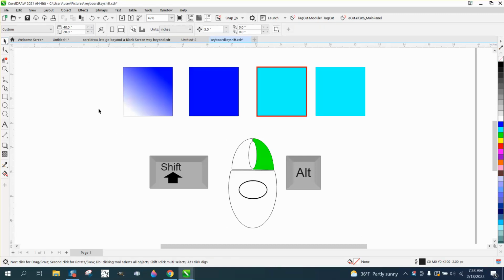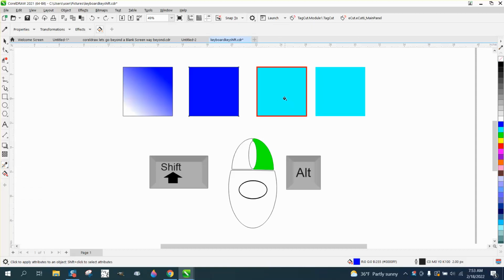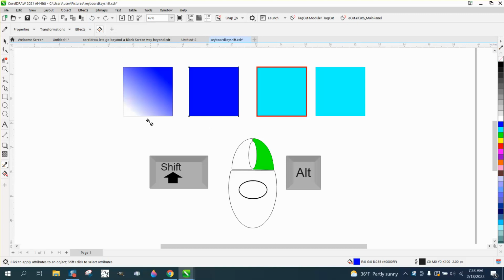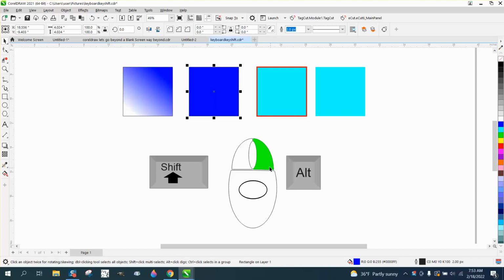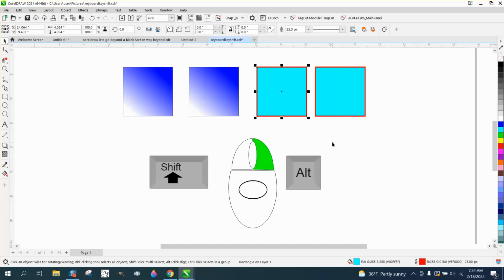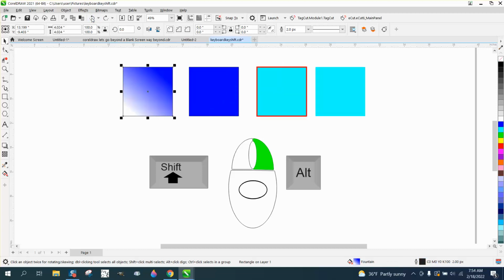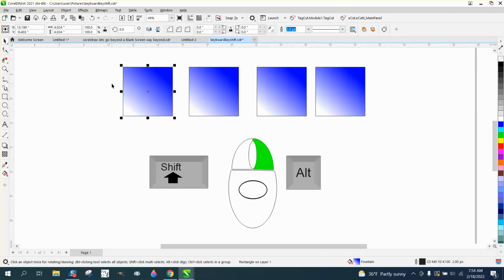Corel Draw Tips & Tricks Attributes Copy with your mouse